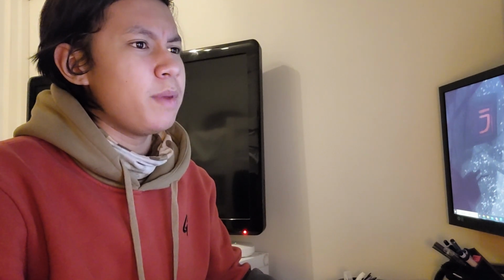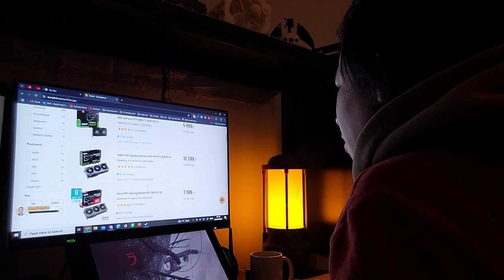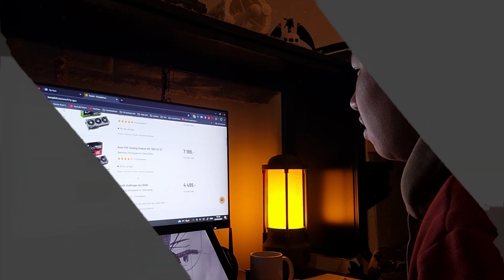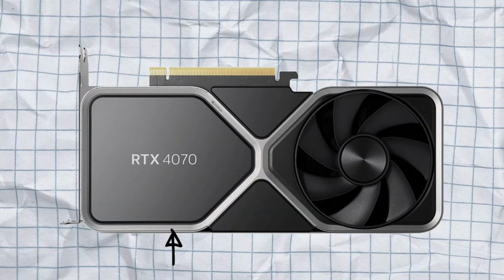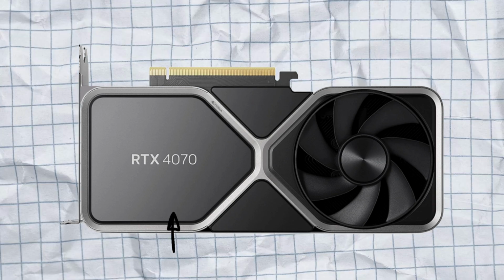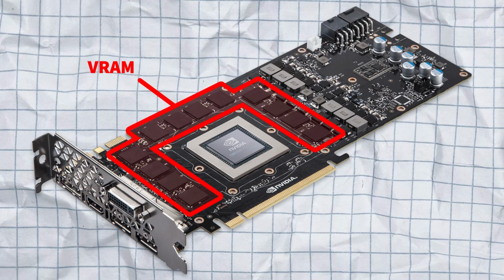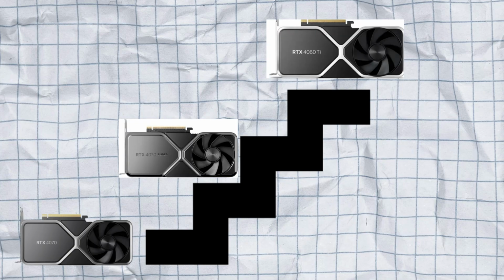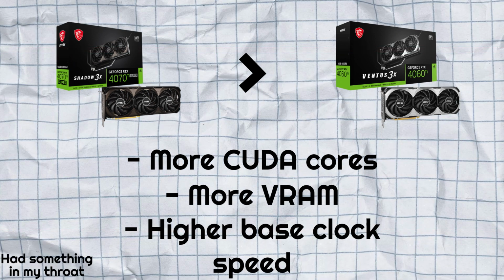What do these mean??? Nvidia + AMD + Intel GPU naming explained and extras | PC building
Why are GPU named so different across different companies and why do they share some similarities??? This video will explain the GPU naming schemes from Nvidia, AMD, and Intel, as well as some extras like OC, laptop vs desktop, and MORE!!! 💻💻💻

Sorry this video came out a little later than intended. Please leave suggestions for videos down in the comments! :D